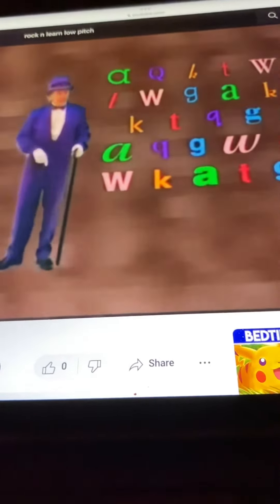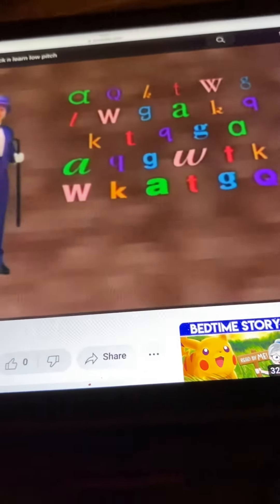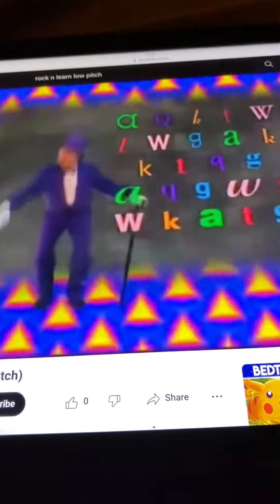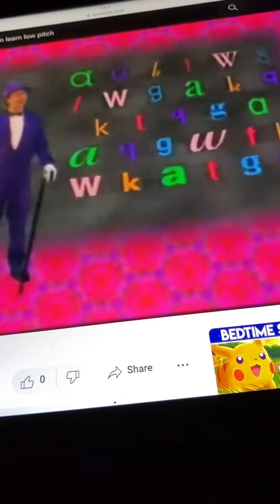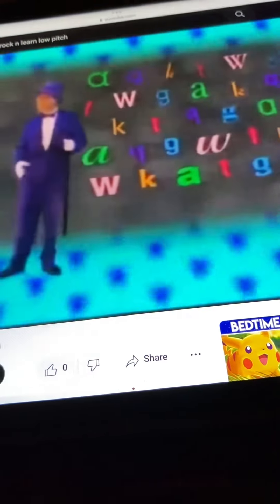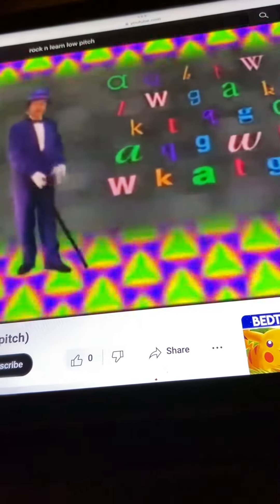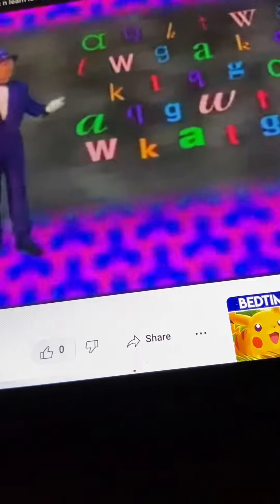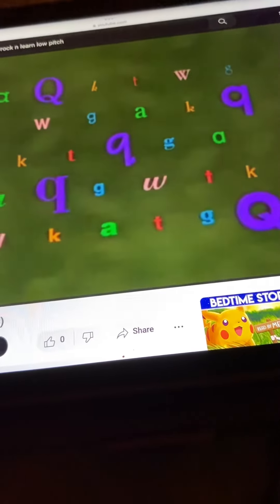Rock N Learn Alphabet Funny Looking Letters